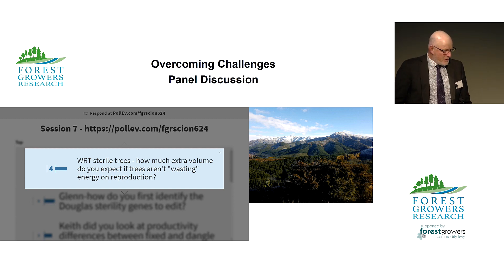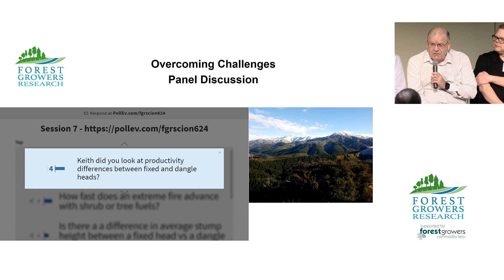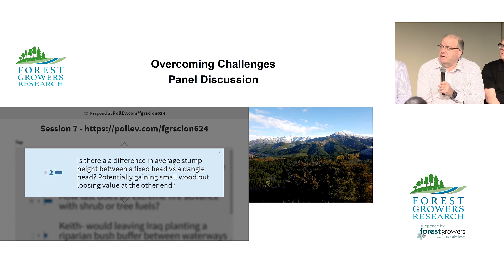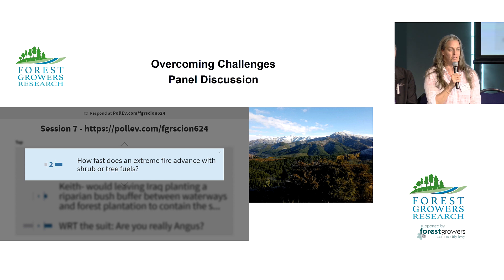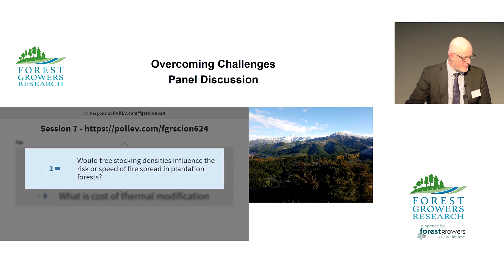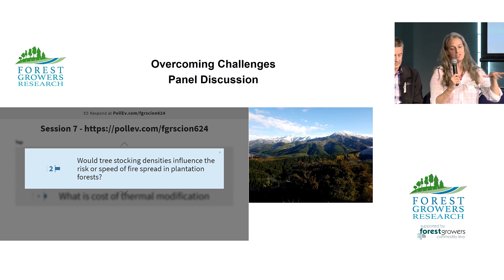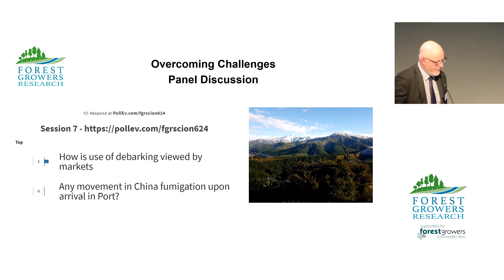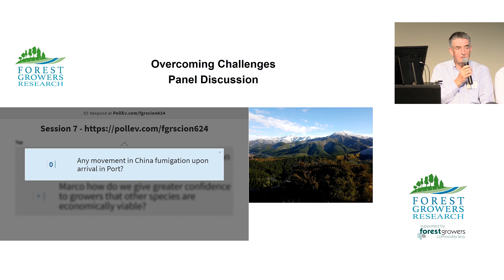19b Panel Session 3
Forest Growers Research Conference 2019